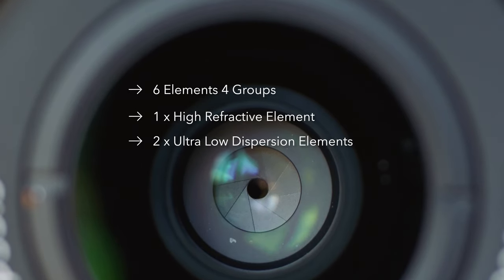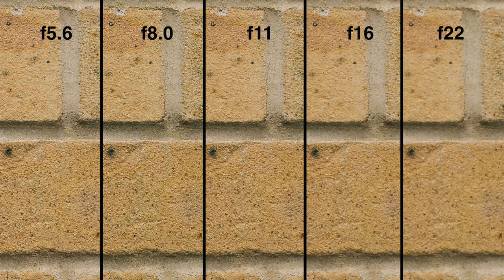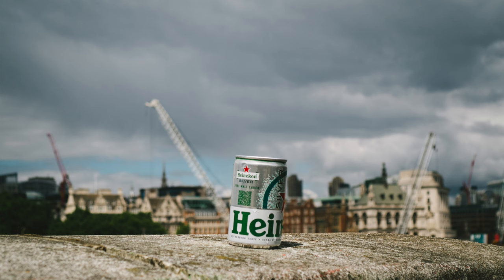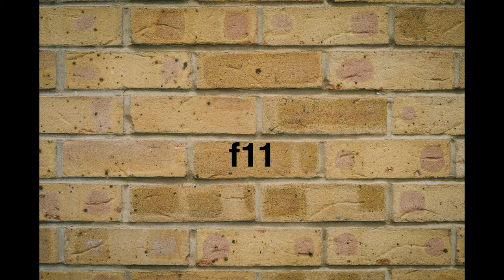Shockingly good - 7Artisans 28mm f5.6 - RED35 Review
I have spent a lot of time playing with 7Artisan's new 28mm f5.6M on both my Olympus PEN-F and Leica M cameras. But I love th results on my Olympus more so I use the images I shot from it for this review. Watch and find out why I love this little guy.

For more information about Olympus gear.

0:00 - Video Start
0:25 - Introduction
2:01 - Design & Build
3:24 - Handling
4:03 - Usability
5:01 - Image Quality
5:38 - Central Sharpness
5:50 - Edge Sharpness
6:53 - Sample Photos
7:26 - Bokeh
7:53 - Chromatic Aberration/Distortion/Vignette
8:31 - Conclusion
10:10 - Outtro
10:26 - Final words...